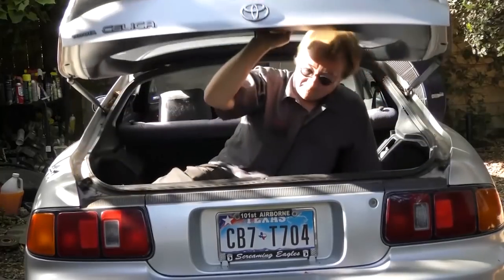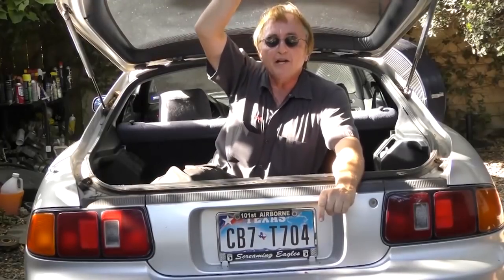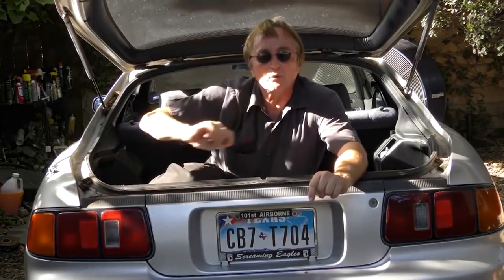The Truth About Car Insurance Rates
Car insurance rates. The Truth About Car Insurance Rates, FYI and car review with Scotty Kilmer. How to get cheap car insurance. How to lower insurance. Insurance for your car. What effect car insurance rates? Getting the best car insurance rates when buying a car. Vehicle insurance tips. Car insurance explained. Car Advice. This was an excerpt from one of my Live Car Talk shows where I answer your car questions Live. DIY car repair with Scotty Kilmer, an auto mechanic for the last 50 years.

⬇️Scotty’s Top DIY Tools:
1. Bluetooth Scan Tool
2. Cheap Scan Tool
3. Professional Socket Set
4. Wrench Set
5. No Charging Required Car Jump Starter
6. Battery Pack Car Jump Starter

🛠 CRC spray cleaner

⬇️Things used in this video:
1. Common Sense
2. Yeti Microphone
3. Webcam
4. My computer
5. Thumbnail software

This is the people's automotive channel! The most honest and real car channel around, never any sponsored content, just the truth about everything! Learn how to fix your car and how it works. Get a chance to show off your own car on Sundays. Or show off your own car mod on Wednesdays. Tool giveaways every Monday to help you with your own car projects. I've been an auto mechanic for the past 50 years and I'm here to share my knowledge with you.

►Here's our weekly video schedule:
Tuesday: Auto repair video
Wednesday: Viewers car mod show off
Thursday: Car vs Car Contest AND Live Car Q&A
Friday: Auto repair video
Saturday: Second Live Car Q&A
Sunday: Viewers car show off